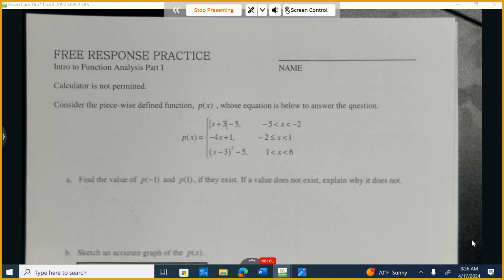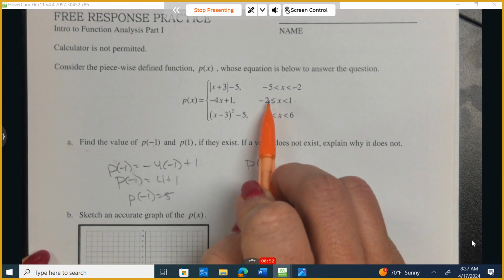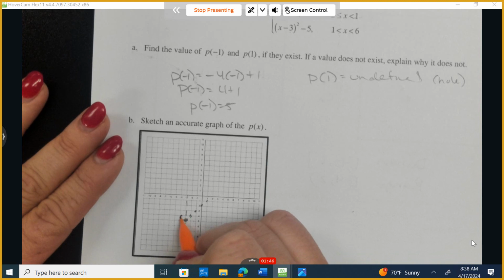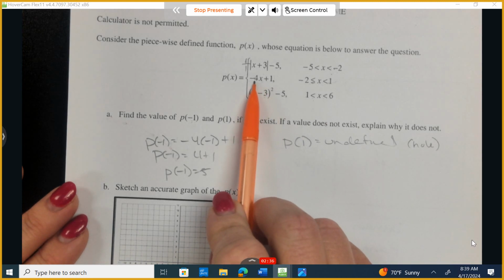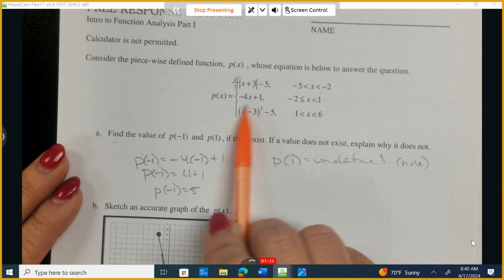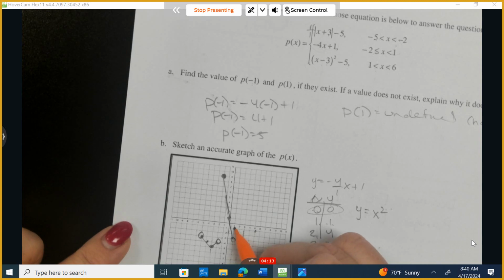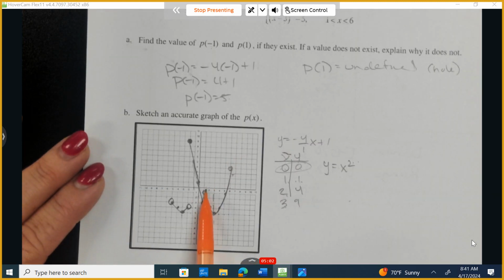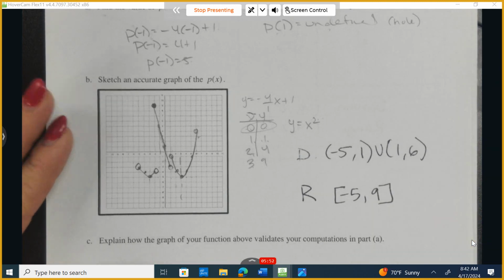FRQ Practice #1 - Intro to Function Analysis - Day 2